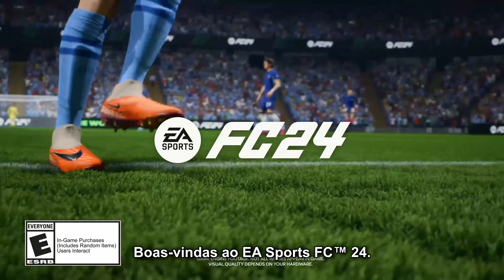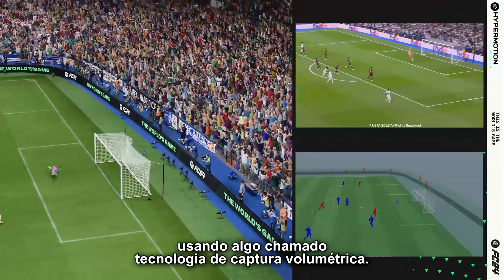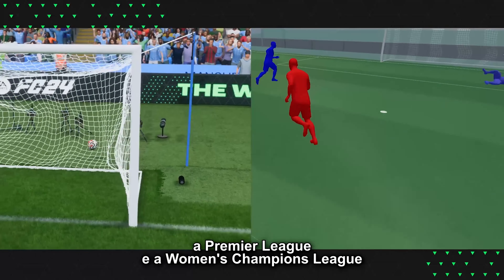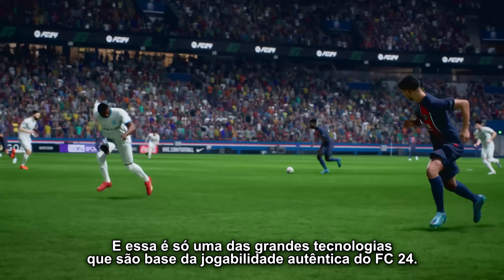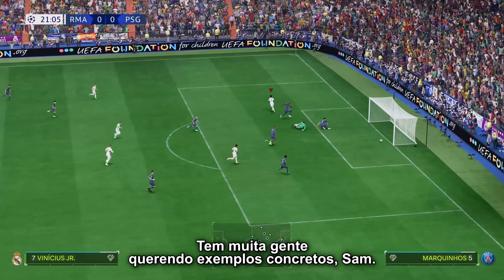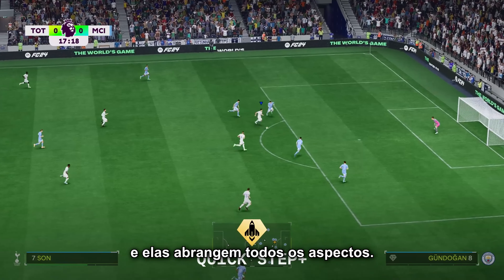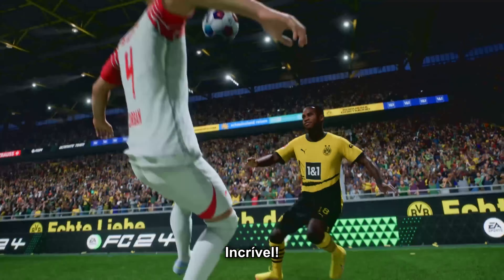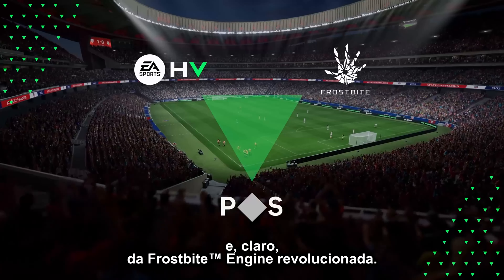EA Sports FC 24 - Análise Oficial da Gameplay (Legendado PT-BR 4K)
Confira muitos dos detalhes da gameplay do EA Sports FC 24, diretamente da equipe de desenvolvedores, falando sobre as tecnologias HyperMotionV, PlayStyles e Frostbite nesse Deep Dive cheio de informações.

Seu lançamento está programado para 29 de setembro de 2023, com pré-venda digital já disponível.

Créditos: EA Sports FC

Adquira jogos, consoles e mais, em nossos links:

Nossa vitrine na Amazon

Xbox Series
Nintendo Switch

Monitor Gamer Samsung Odyssey

Cadeira Gamer Max Racer

Marvel's Spider Man 2 PS5

Final Fantasy XVI PS5

The Last of Us Parte 1: PS5